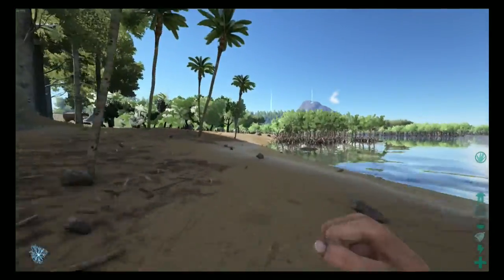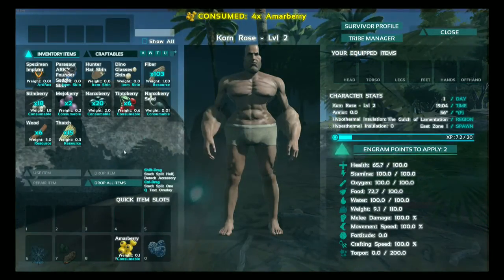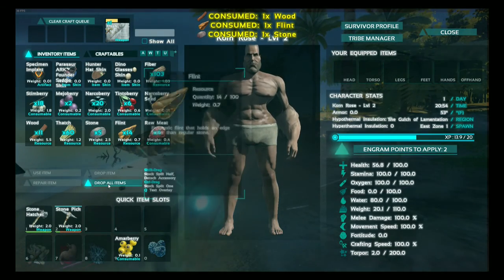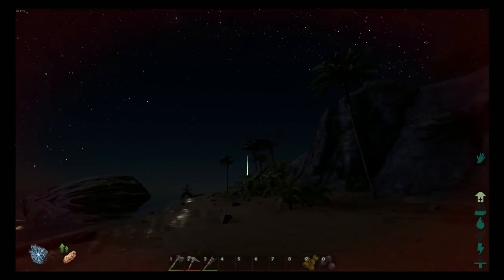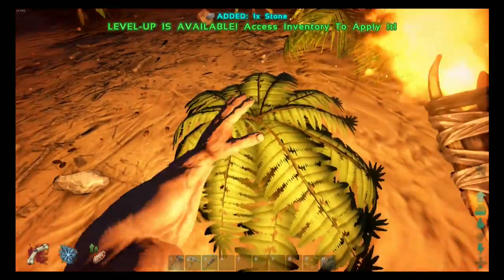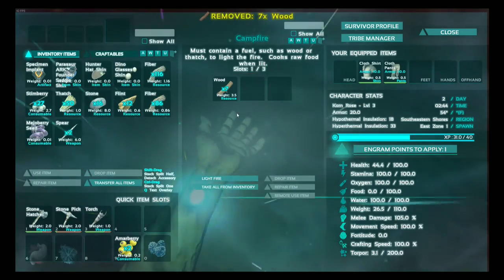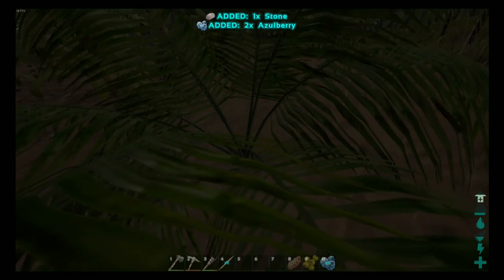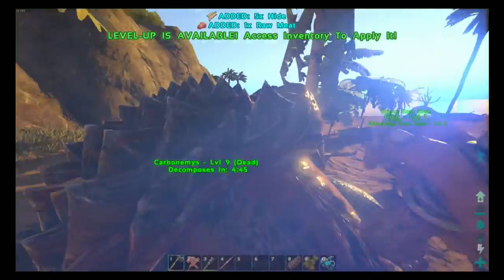Ark Surival Evolved! New Season!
As I state in the video, this is only going to be a pilot season for now, I want to see how the community will like to see these videos and I will start a new season soon =D